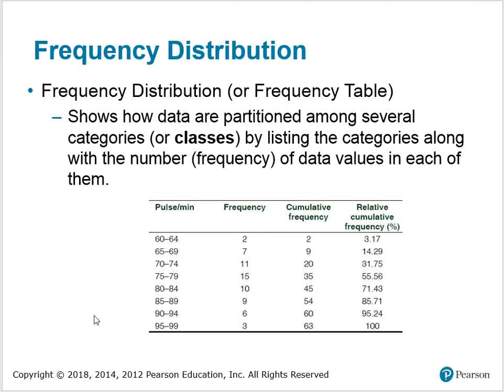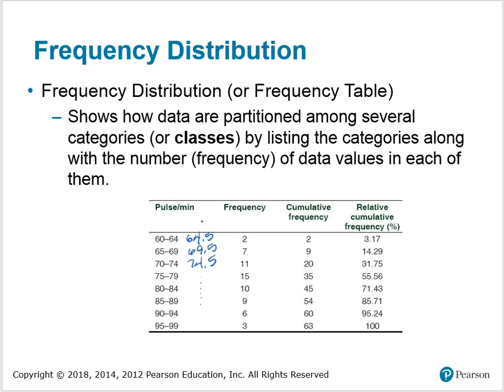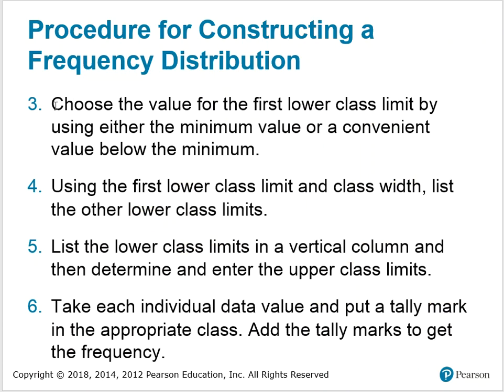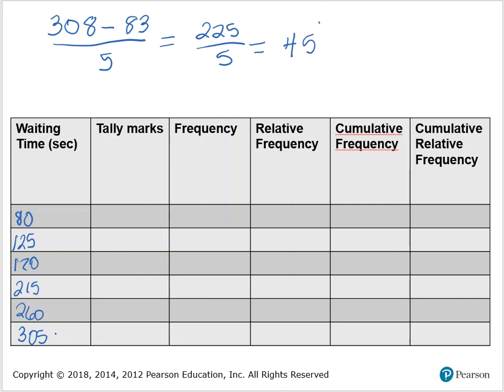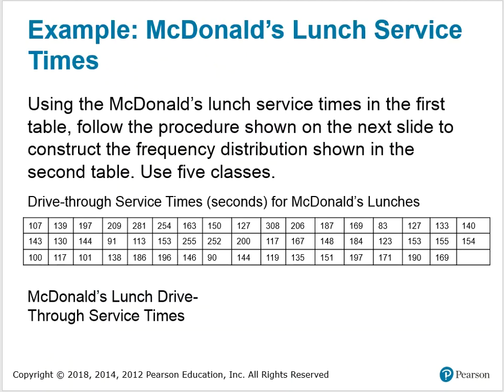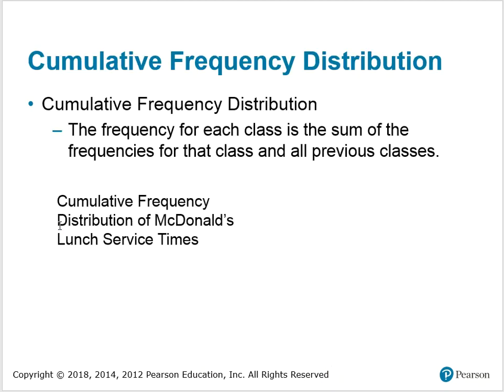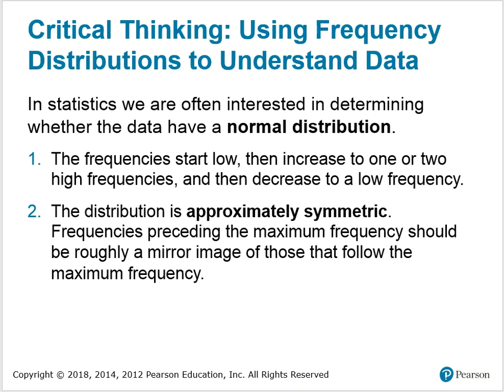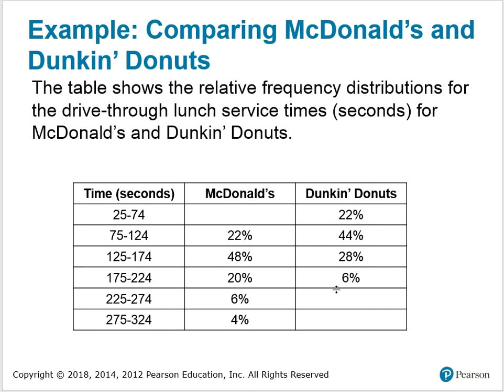Mthpt 153 2 1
Frequency Distributions for Organizing and Summarizing Data